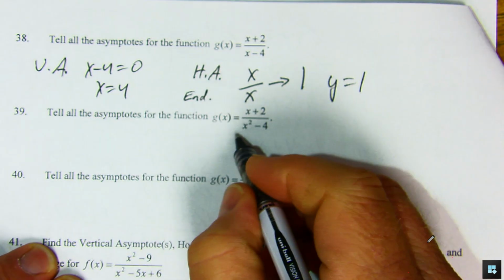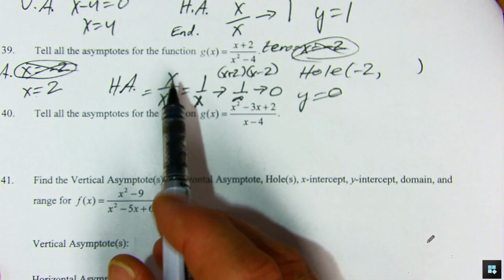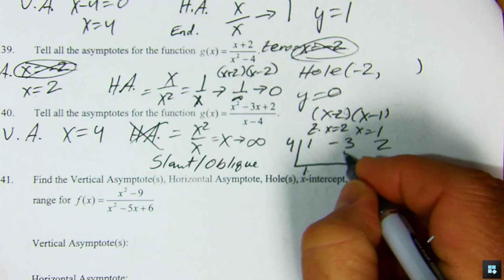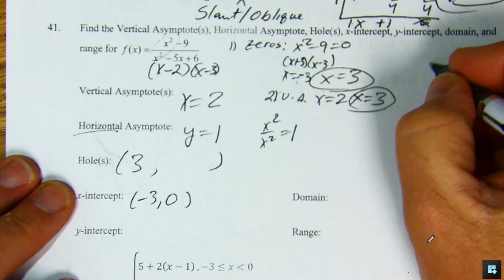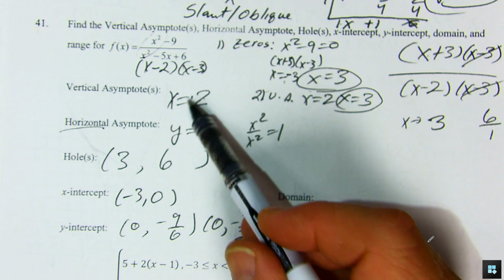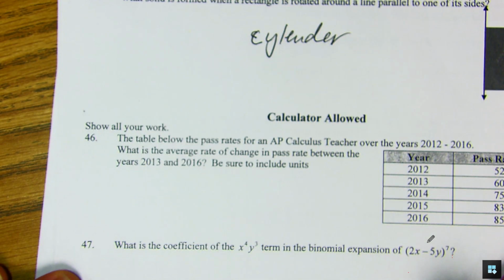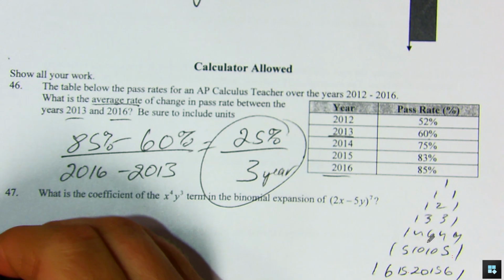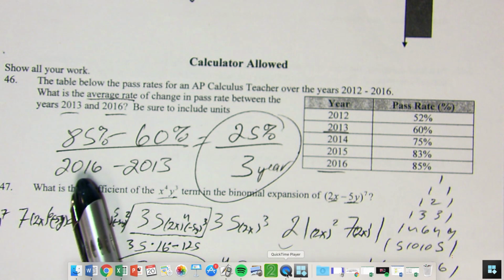Term 4 Final Review Problems 38 47